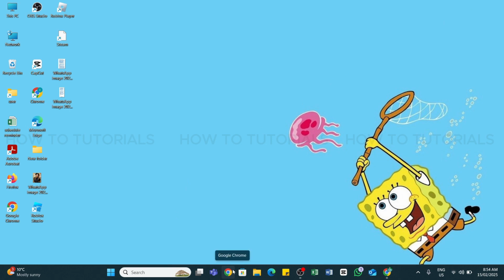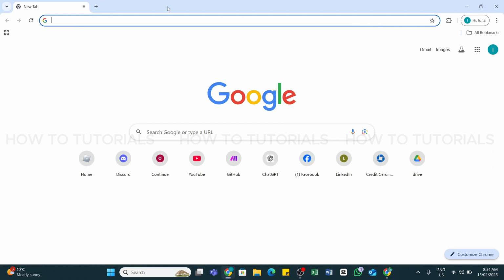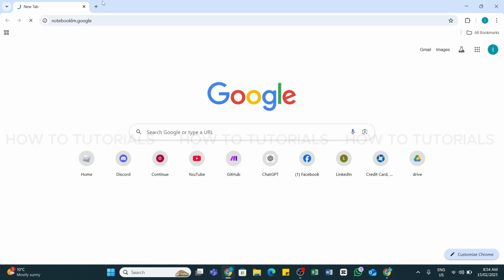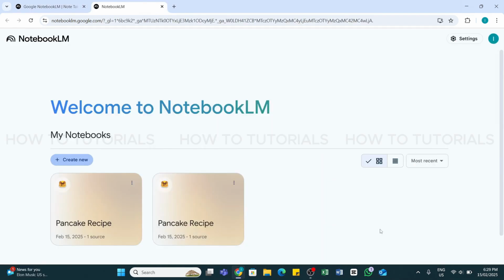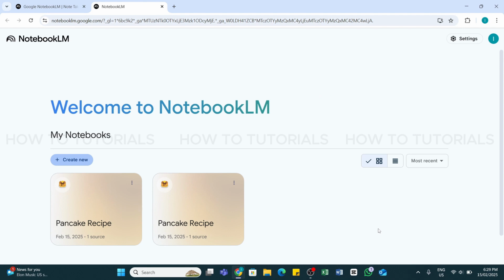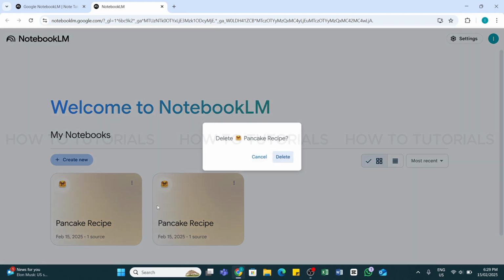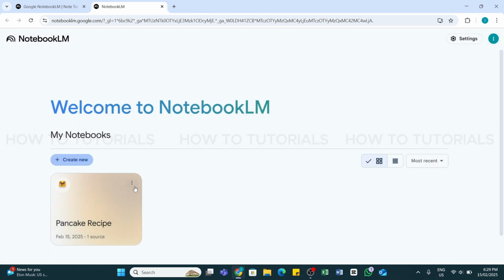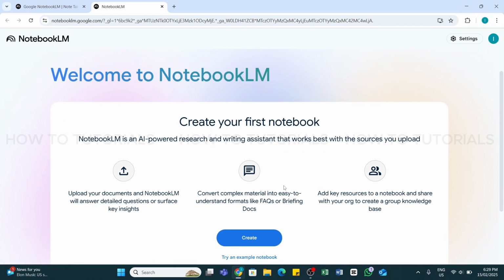How To Delete Notes In NotebookLM 2025 | Remove Saved Notes From NotebookLM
"How To Delete Notes In NotebookLM 2025 | Remove Saved Notes From NotebookLM" - A Video Guide by How To Tutorials.

Want to delete notes in NotebookLM? This video will guide you through the steps to remove saved notes easily, whether you're clearing outdated content or organizing your workspace.